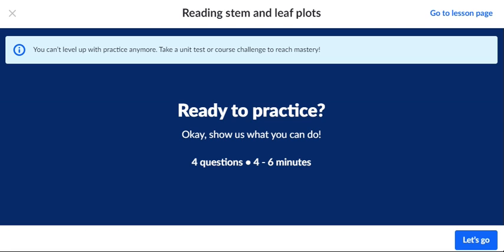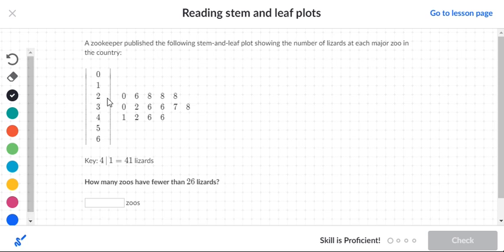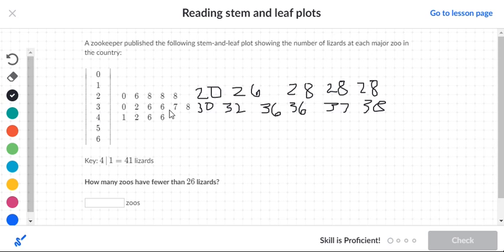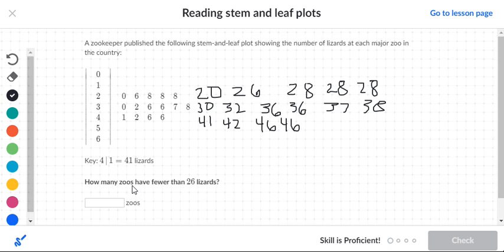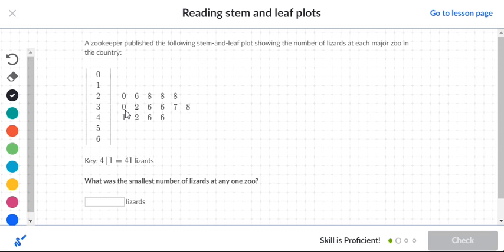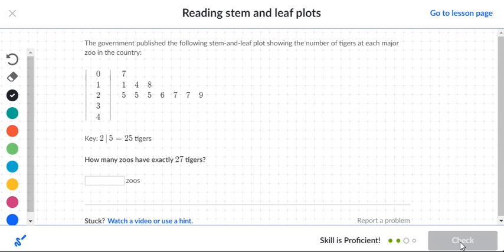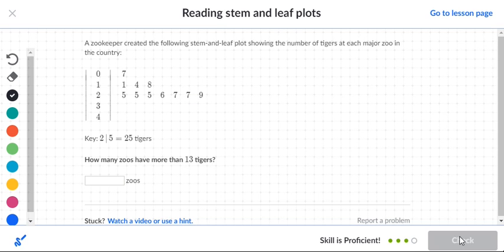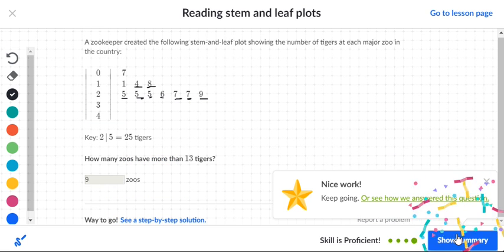Reading and Interpreting Data - Reading Stem and Leaf Plots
Reading and Interpreting Data Khan Academy Reading stem and leaf plots